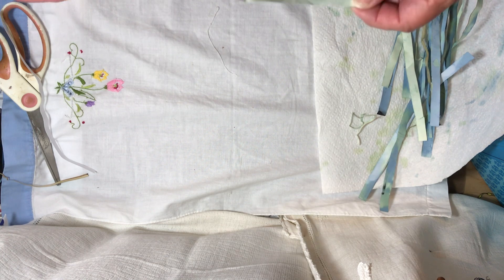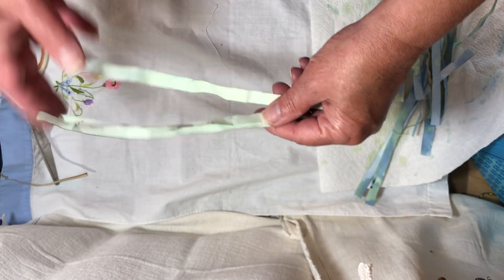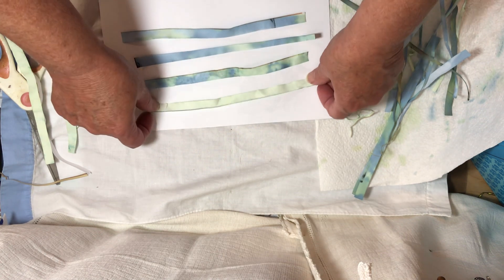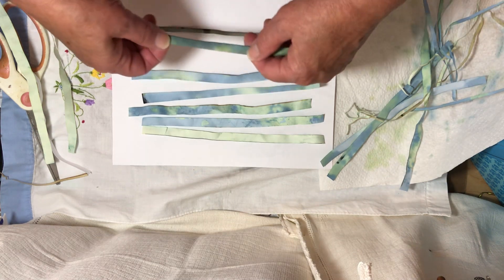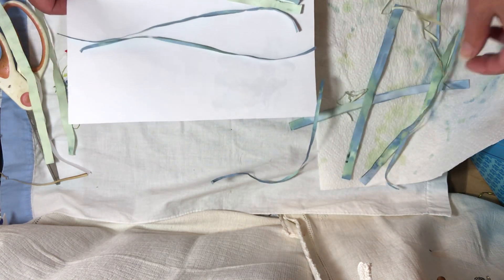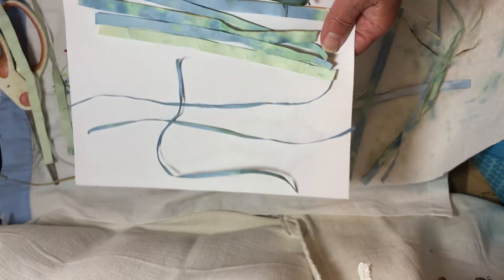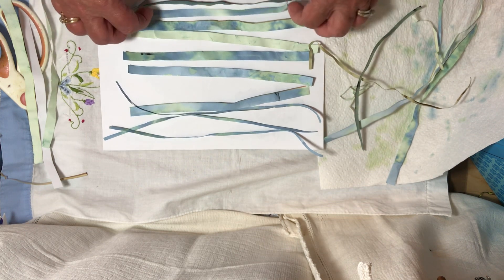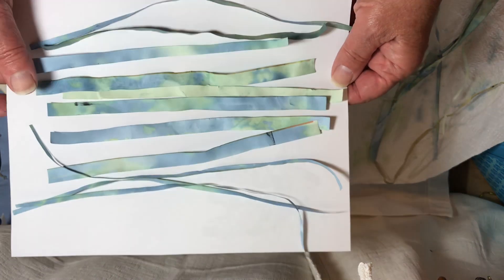Dyeing Paper with Red Cabbage Water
I booked a red cabbage and came out with different blues depending on what I added to the water. Vinegar and alum definitely change the color and make the papers darker. It’s a beautiful shade of blue.

Facebook group: Studio 28E Journal Creations